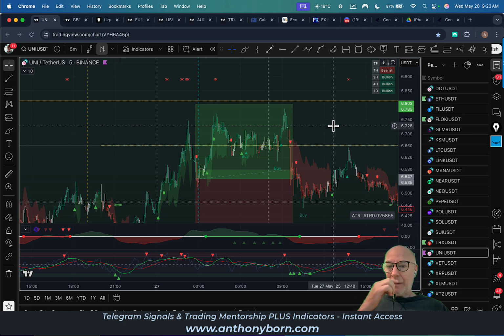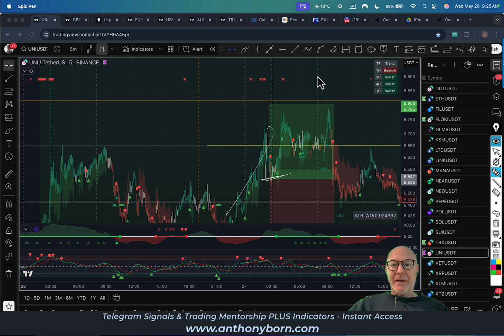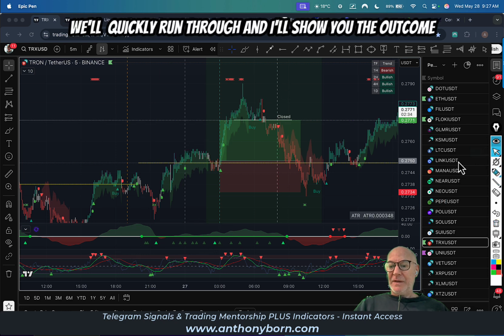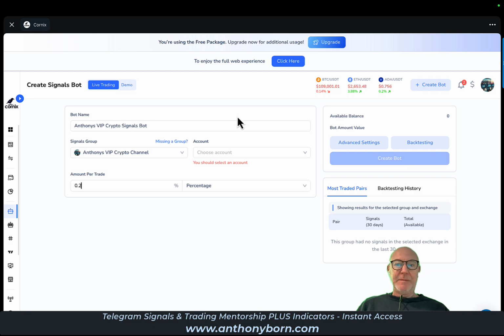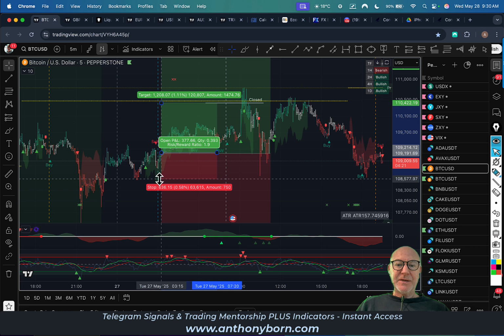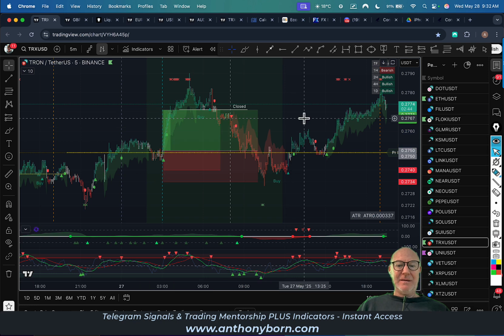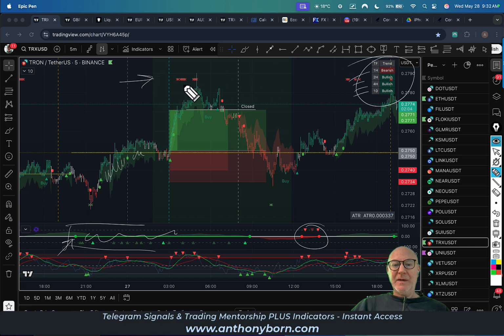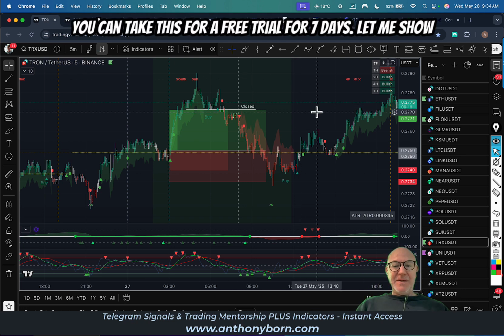14 Wins in a Row! ✅ High Win Rate Crypto Trades 💰 Auto-Copy My Trades Today 🚀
🚨 14 Trades. 0 Losses. 100% Win Rate in Just 2 Weeks! 🚨

In this video, I break down our recent crypto trading results – 14 back-to-back winning trades using my personal strategy and TradingView indicators 🔥 If you're looking for HighWinRateCryptoSignals, you'll want to see this!

📊 I also show you how you can:

🤖 Auto-copy my trades directly to your exchange account with our CryptoCopyTrading feature – no manual entries needed!
🧠 Learn the logic behind the entries, exits, and how I manage risk for consistent results.
Whether you're a beginner or a seasoned trader searching for reliable CryptoSignals, this video could give you the edge you've been looking for 💡

🚀🔥 🔍 Discover How Our TradingView Buy/Sell Signals Indicator Can Transform Your Trading Edge—Fast.